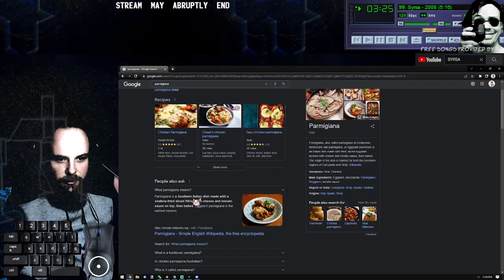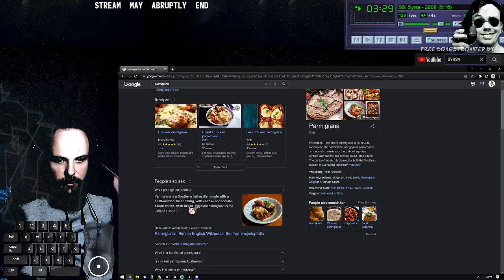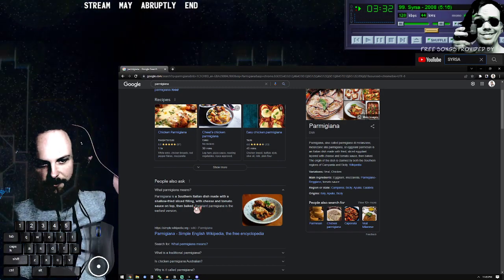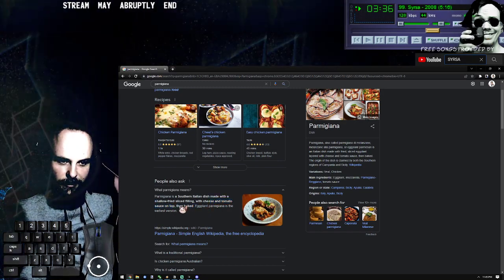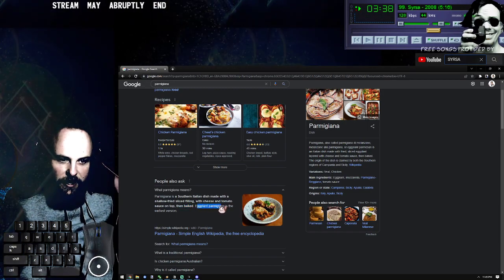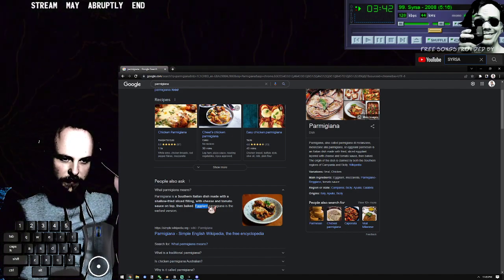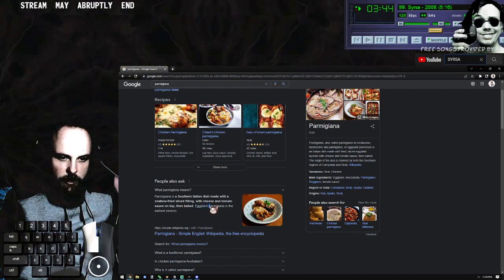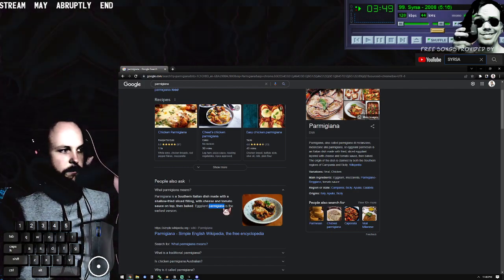Ludum Dare 50 - Initial Prep & Performance Testing